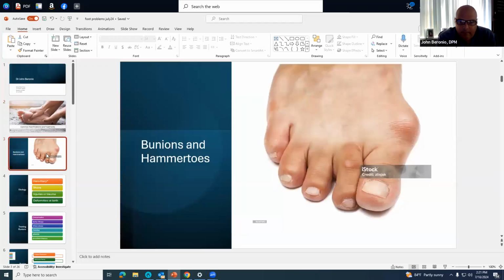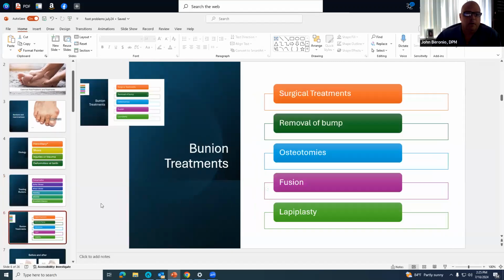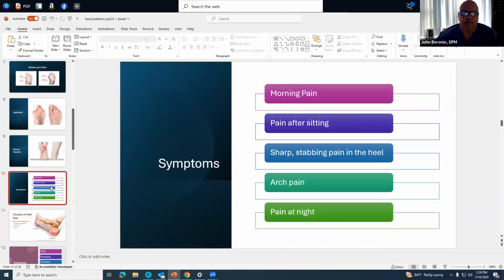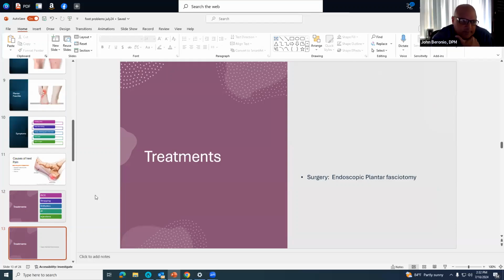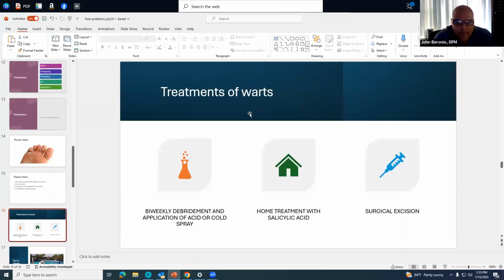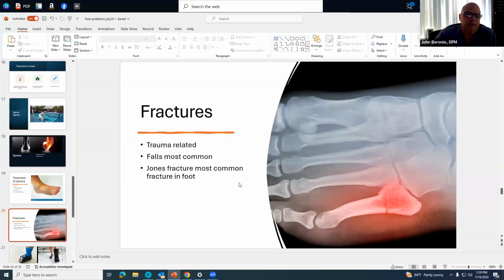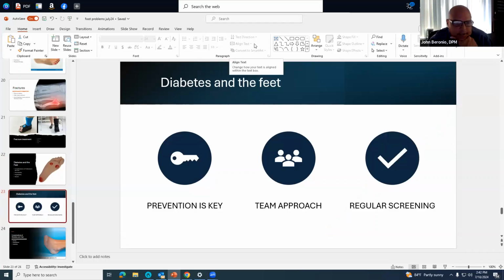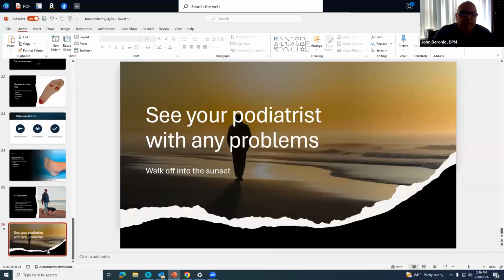My Aching Feet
The many miles we have put on our feet can greatly affect us as we age. Join us to hear podiatrist, Dr. John Beronio, discuss common foot issues as well as the many treatments that can help to manage these conditions.